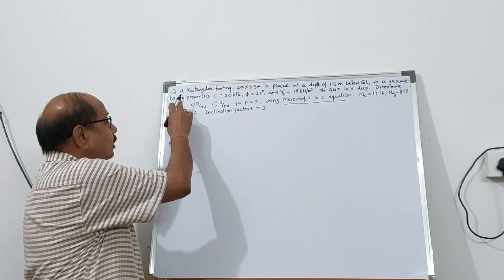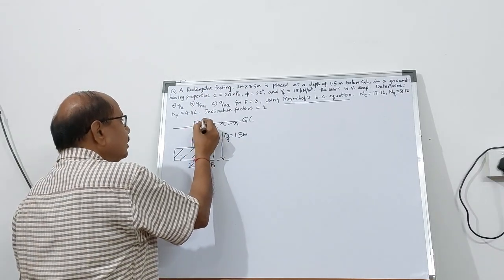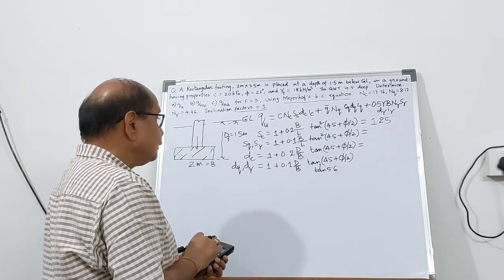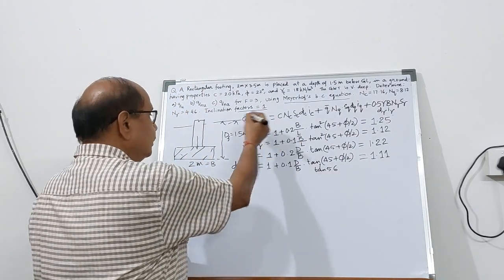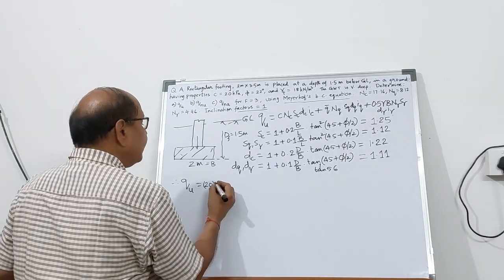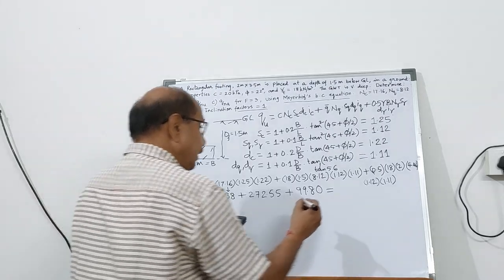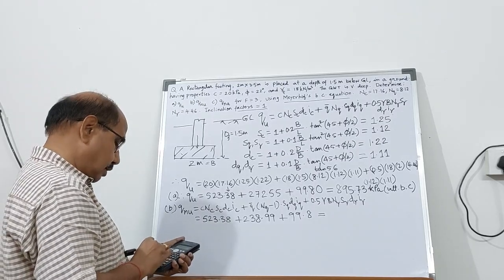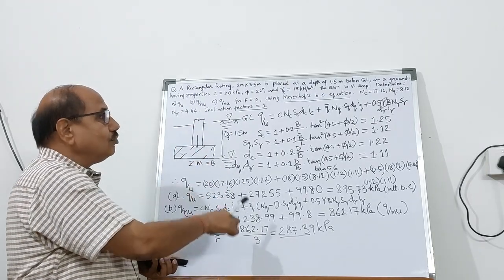Shallow Foundation - 08 | Bearing Capacity of a Footing Example - 3 [ Meyerhof's equation ]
In this video, Bearing Capacity of a Rectangular Footing has been determined using Meyerhof's equation.